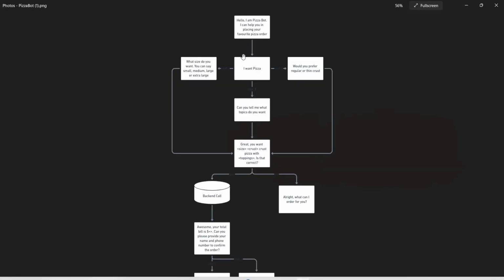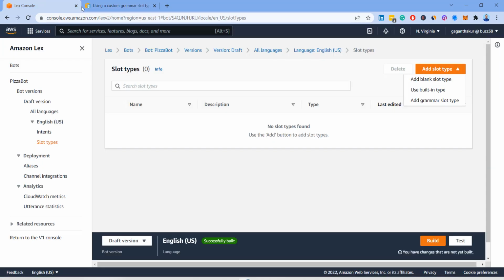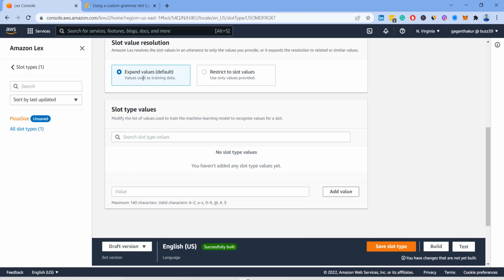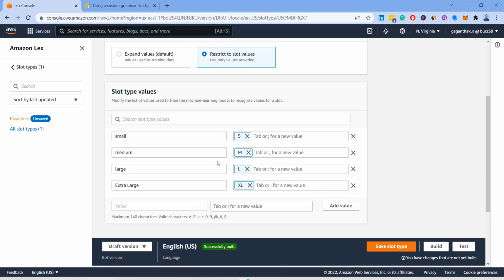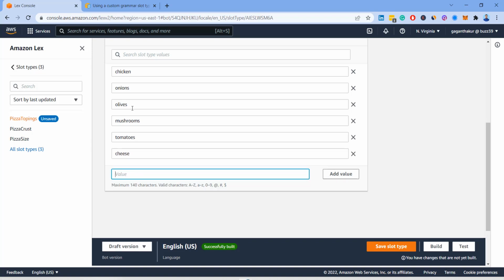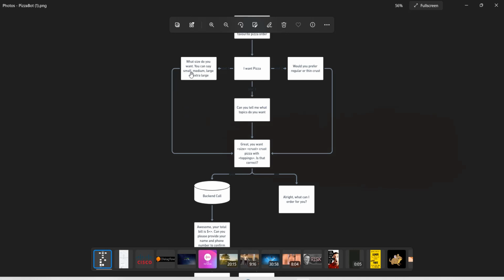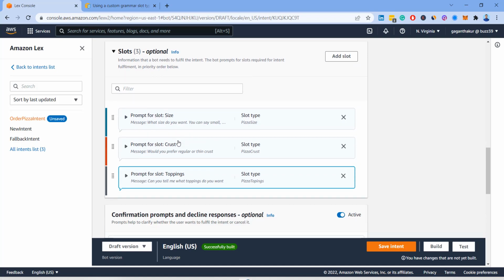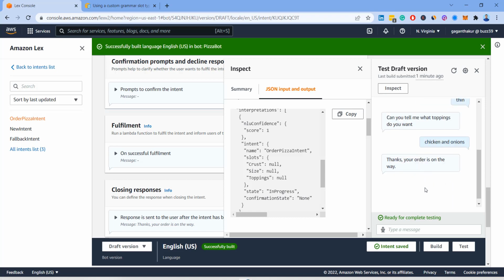Amazon Lex Chatbot Slots